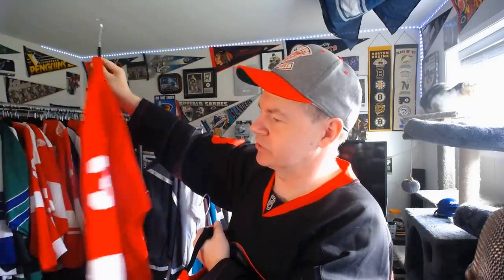The Jersey History of the Detroit Red Wings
There has been very little change since they became the Wings.

Use the code THG25 at Elite Prospects to get 25% off your first three months of a premium membership on their site from the 1st to 7th of any given month.

Abbotsford, BC
V2S 8P1

In the USA:
Shannon Skanes